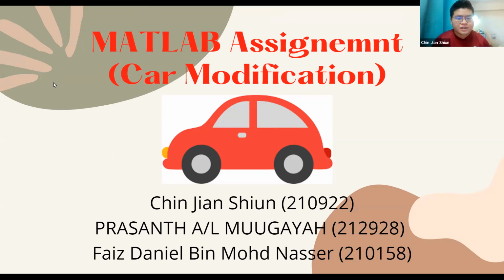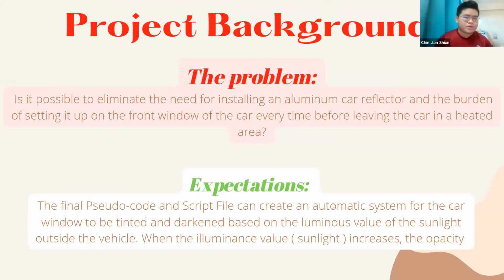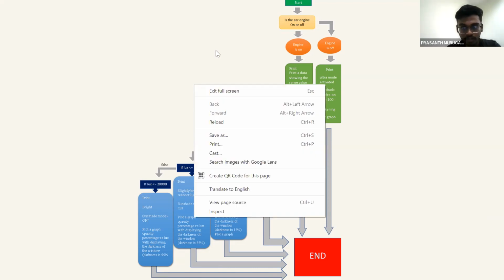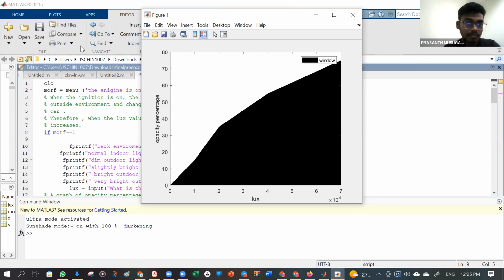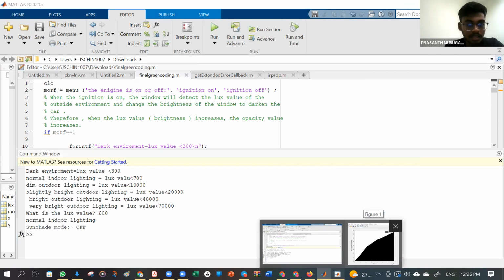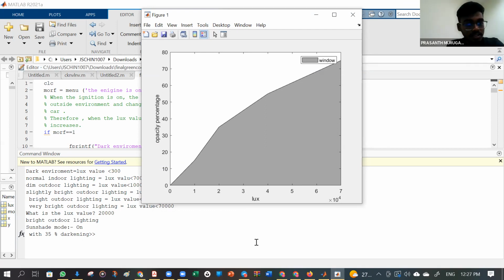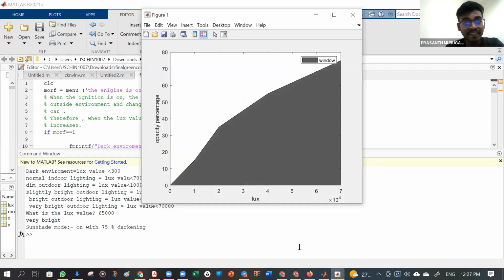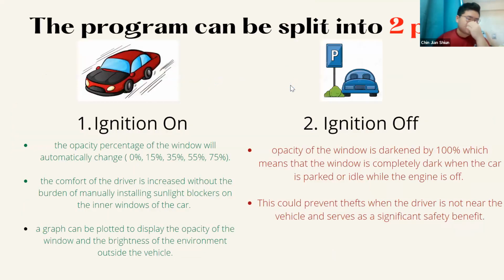Matlab Video ( Car Modification ) . Group 4C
Chin Jian Shiun
Prasanth
Faiz